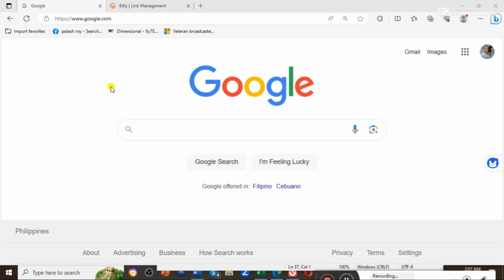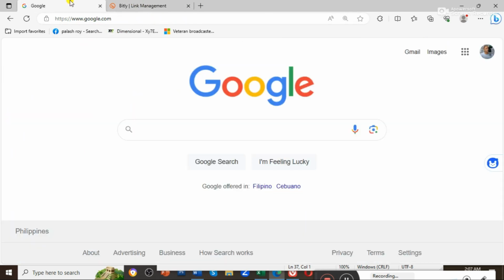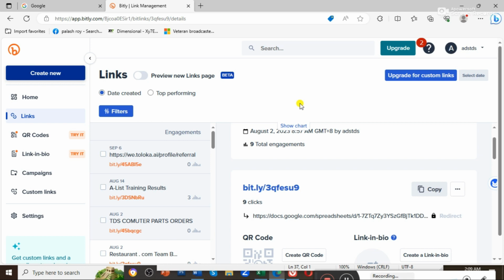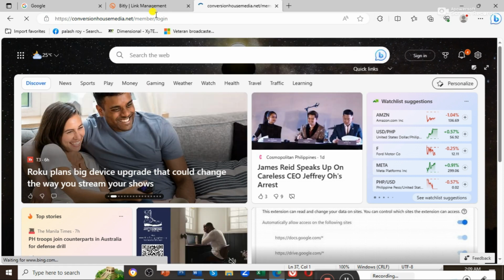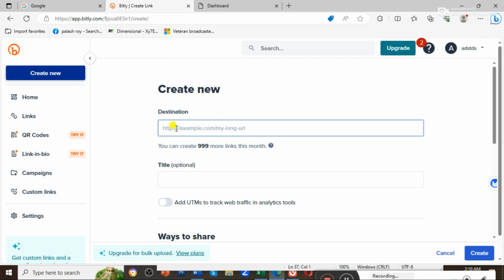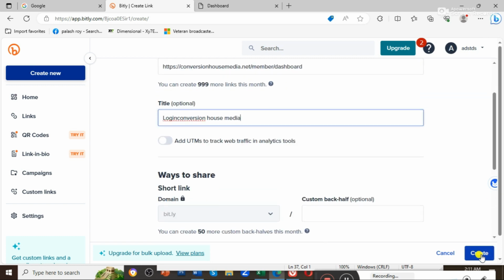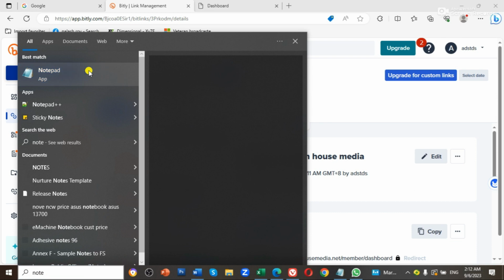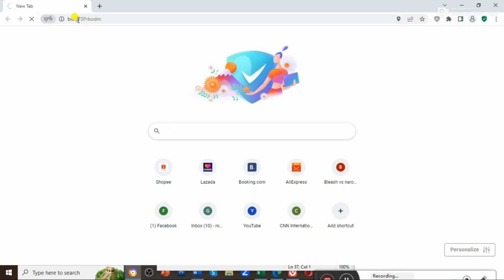How to Shorten URL Using Bit.Ly | English - Tagalog Version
How to Shorten & Customize URL Links on Bitly for Free

In this video, I will show you how to easily shorten and customize your URL links using Bitly for free. Bitly is a powerful tool that allows you to create shorter, more memorable links for your website, blog, or social media posts. With just a few simple steps, you can create personalized and branded links that are easy to share and track. Whether you're a marketer, blogger, or simply looking to optimize your online presence, this tutorial will guide you through the process of shortening and customizing your URLs on Bitly. Join me as we explore the features and benefits of Bitly and learn how to make the most out of this fantastic tool. Let's get started!